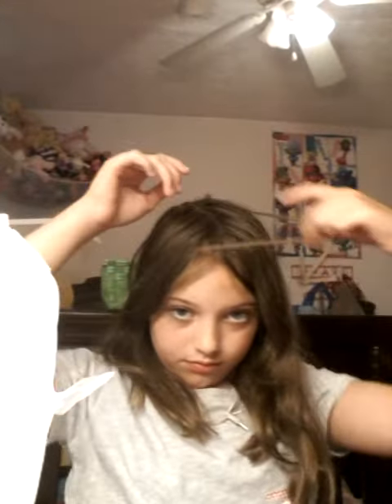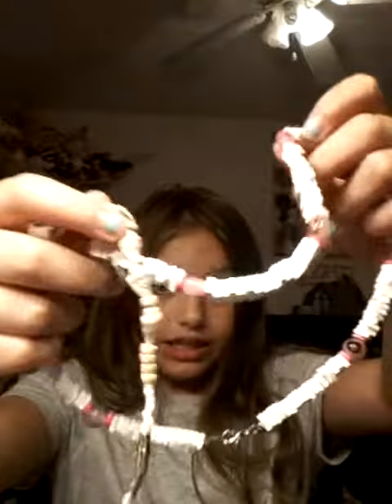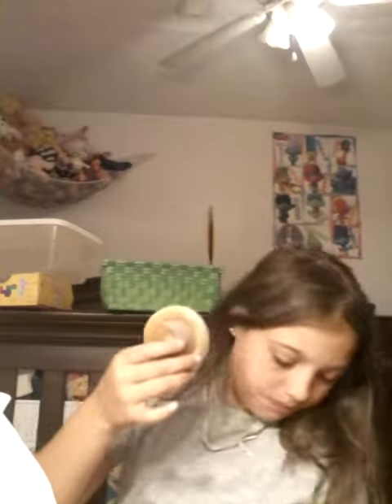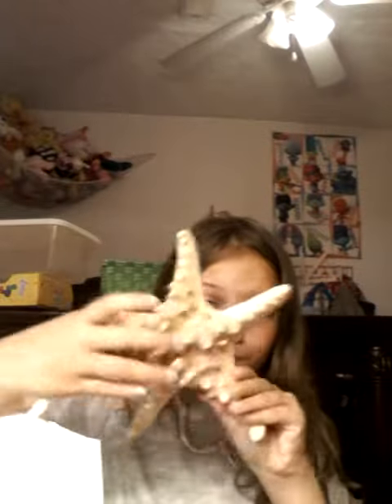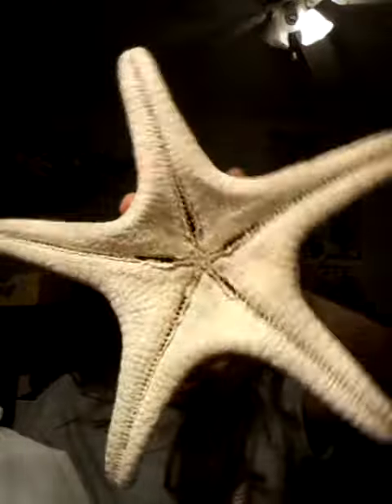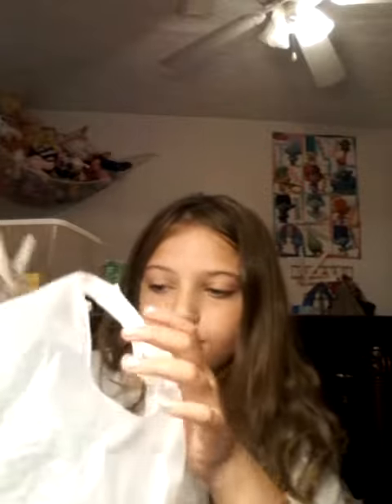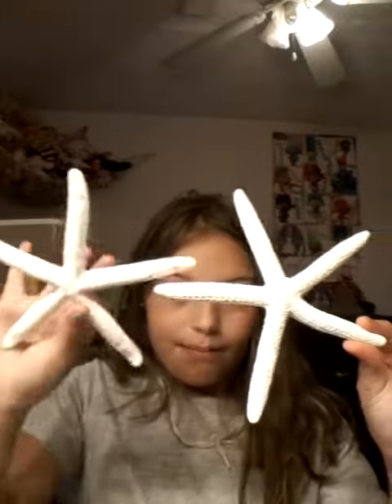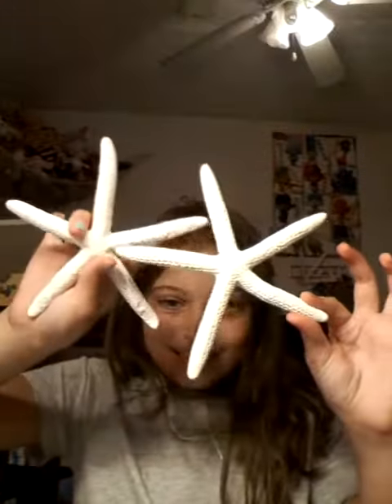June 17, 2019